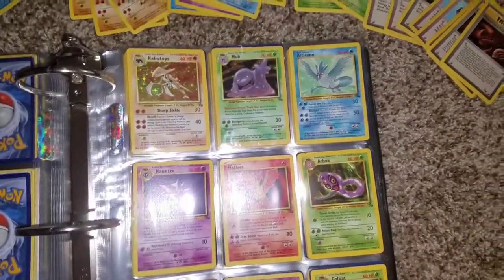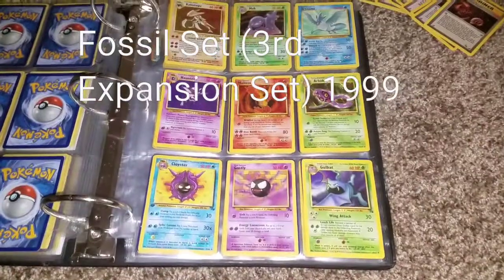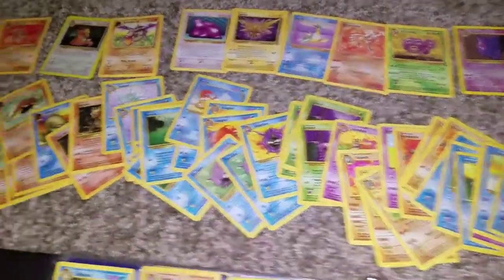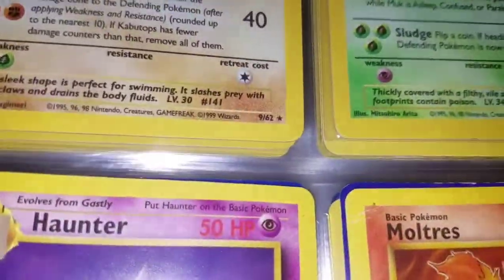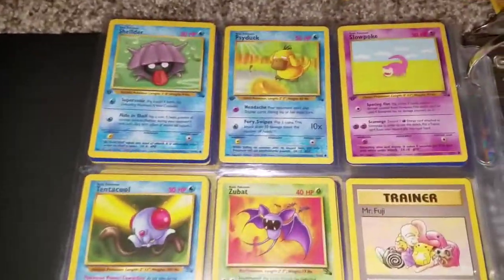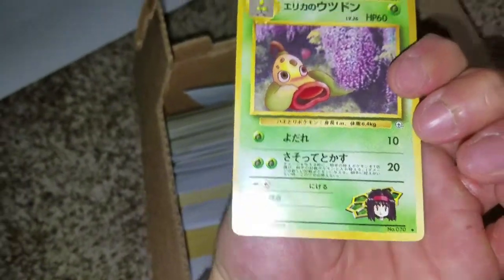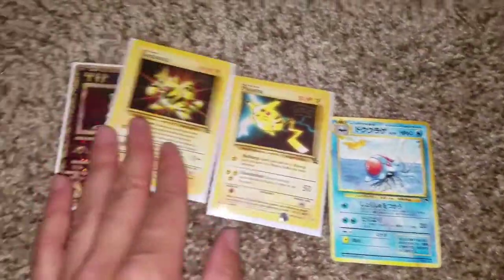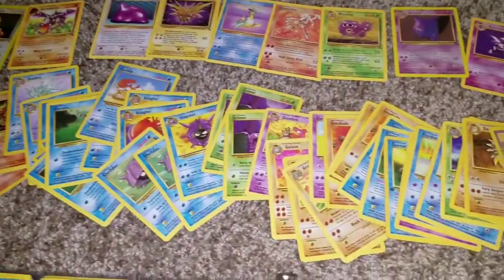Pokemon Fossil Set - w/ Doubles and Fakes Give Away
Organising my old Fossil Cards while trying to get the final stats of my overall collection. I only need one of these cards, can't use them in battles.
 I will announce the winner on on 2/10. Hopefully you guys make it competitive.